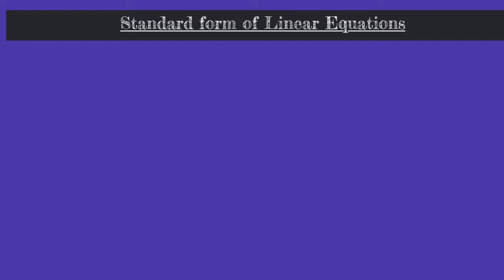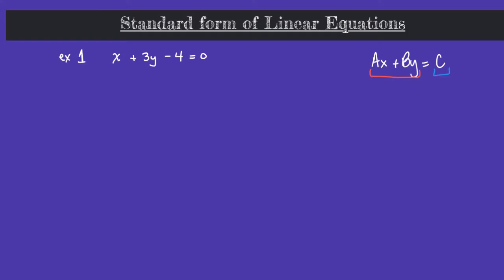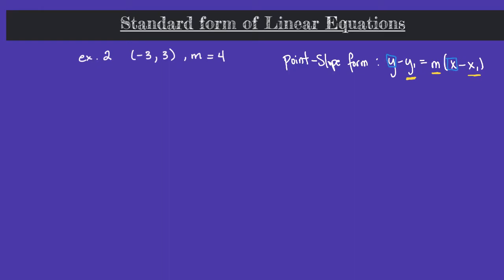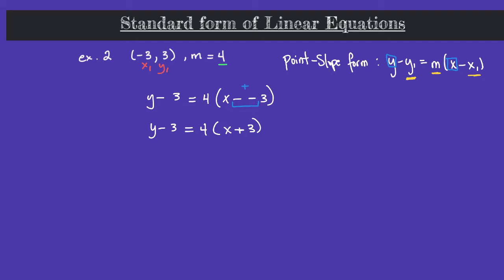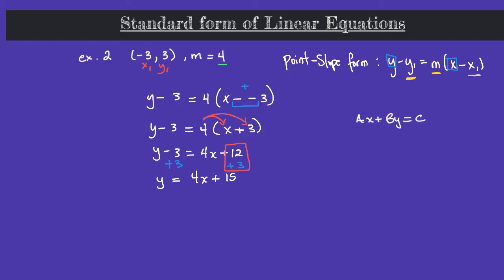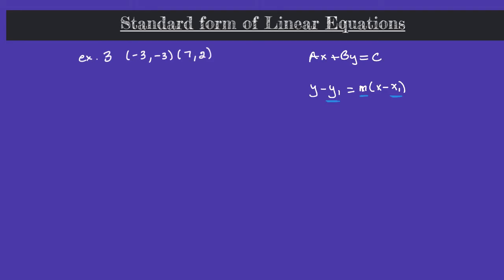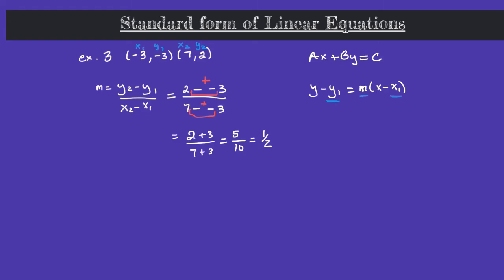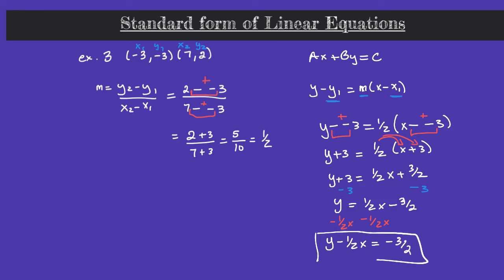Reteach Learning | How to Write Standard Form of Linear Equations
In this video: Learn how to write standard form of linear equations given
1. An equation not in standard form,
2. A point and slope,
3. Two points!